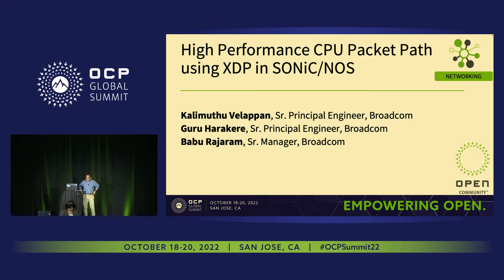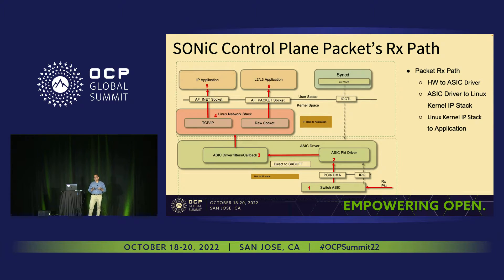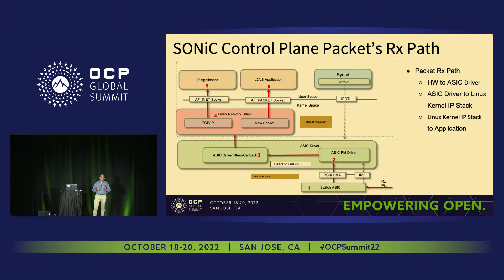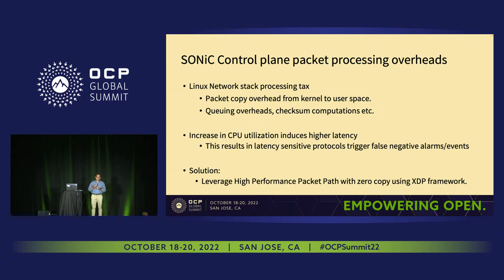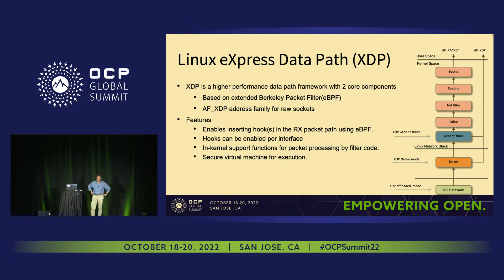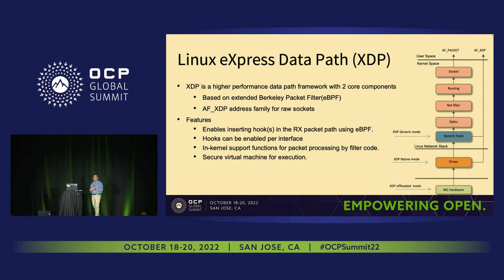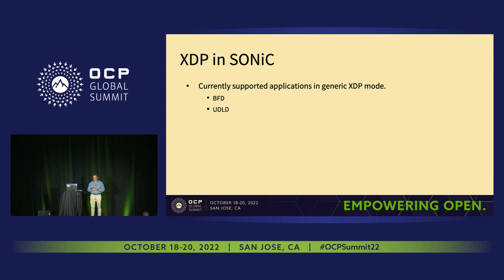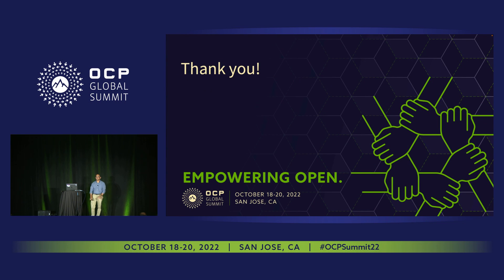High Performance Linux Packet Path Optimization using XDP in SONiC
Kalimuthu Velappan (Broadcom Inc) | Babu Rajaram (Broadcom) | Guru Harakere (Broadcom)